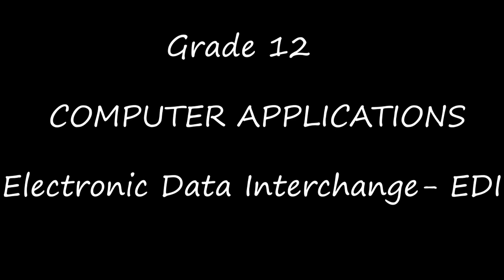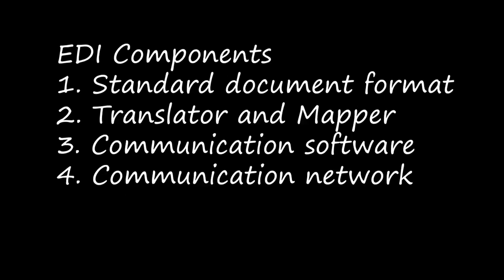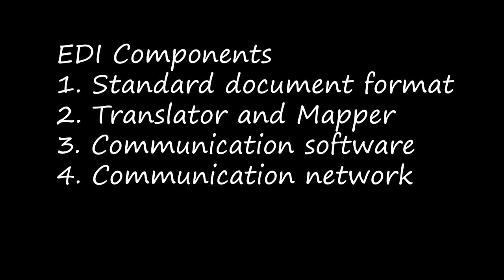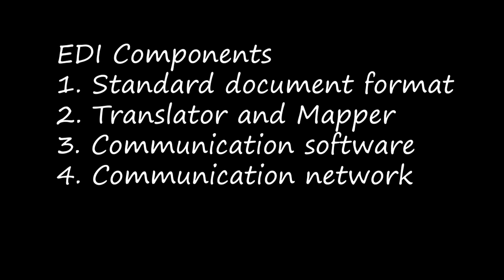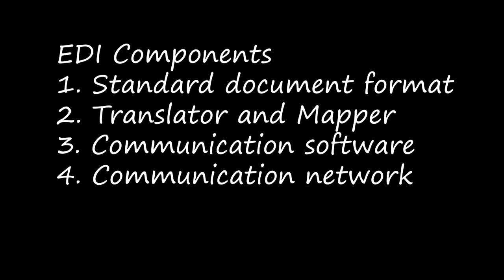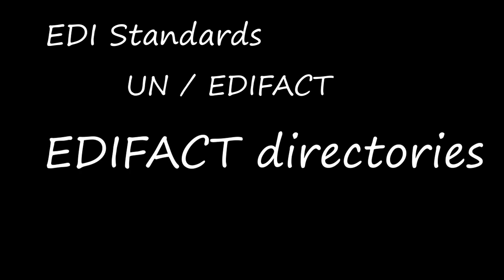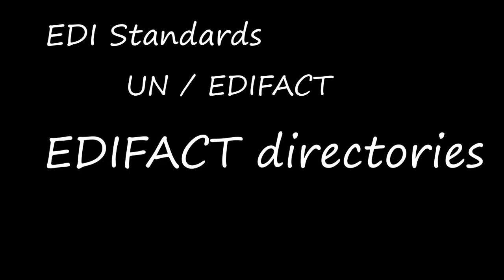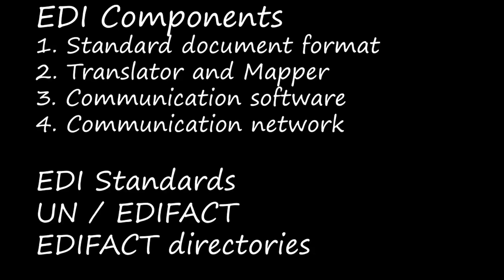Grade XII - Computer Applications || EDI Components || Online Class, Bethlahem Matriculation School